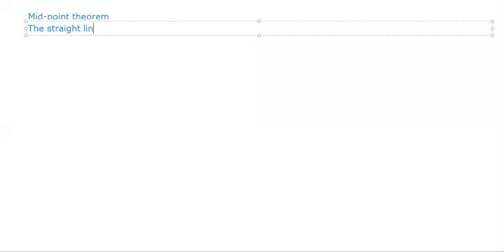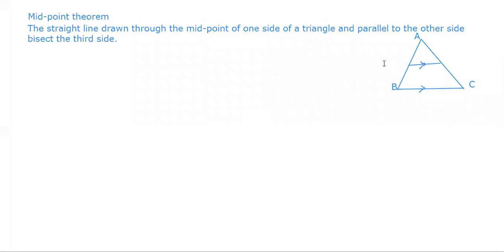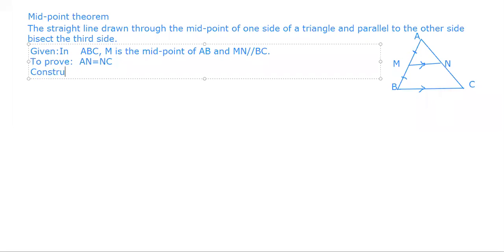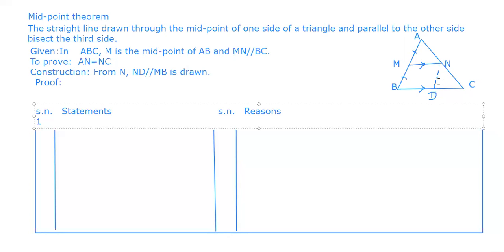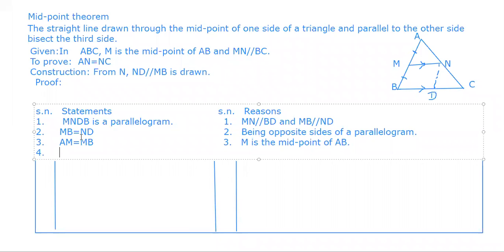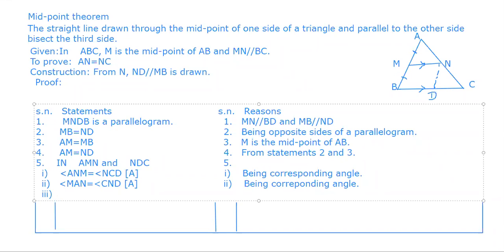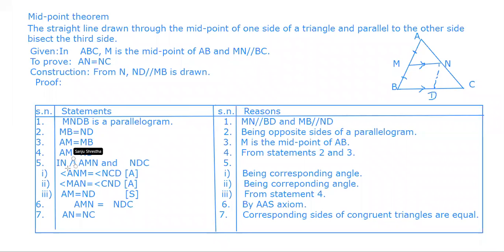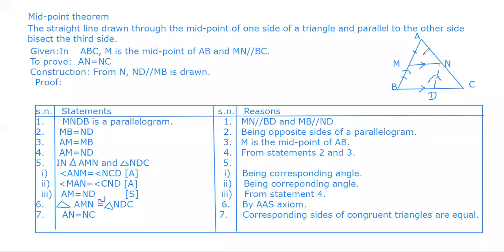Mid-point theorem, class:9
like facebook page : school mathematics.